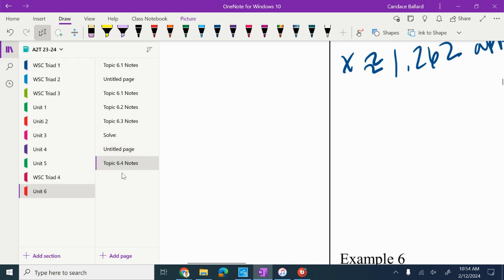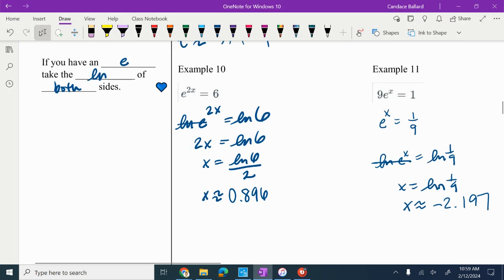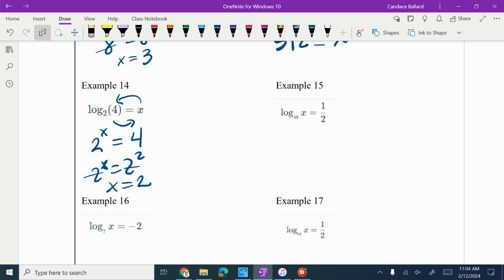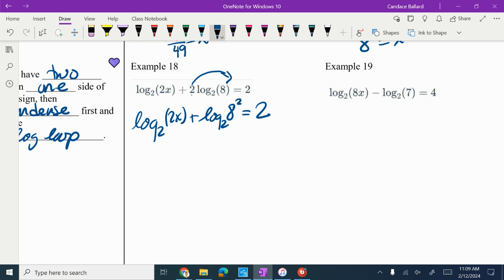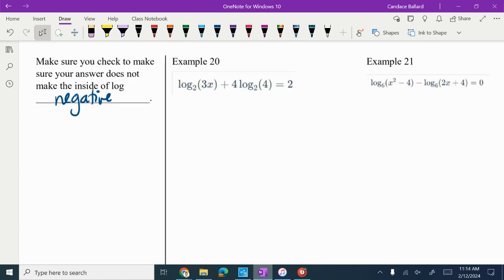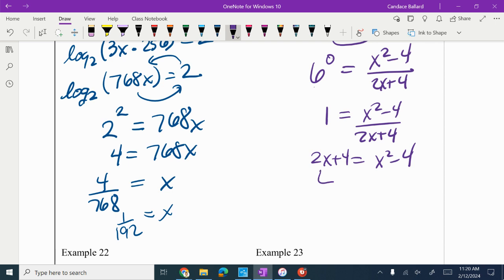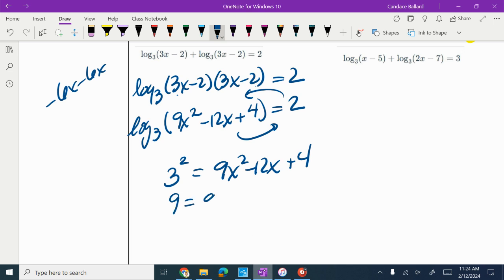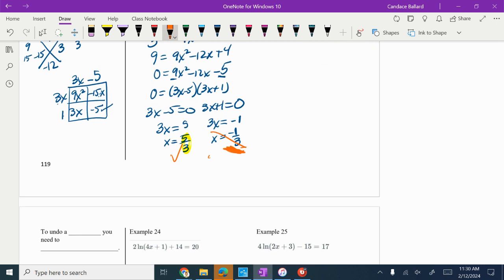A2T Topic 6.4 Examples 10-22